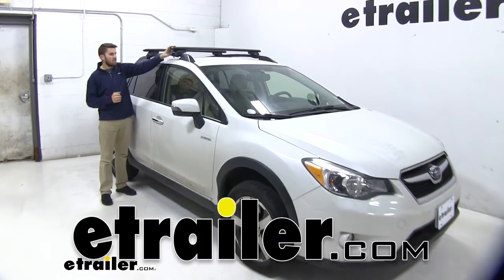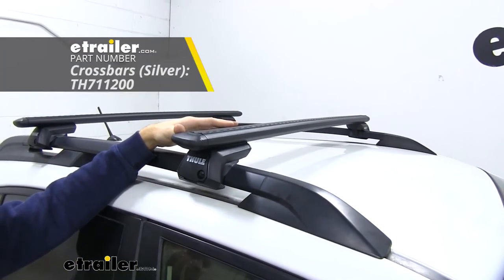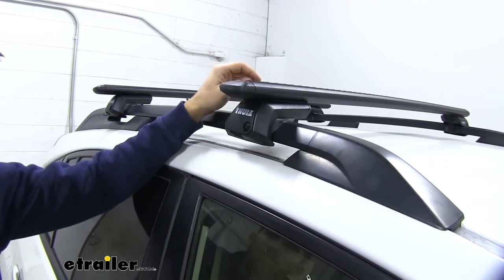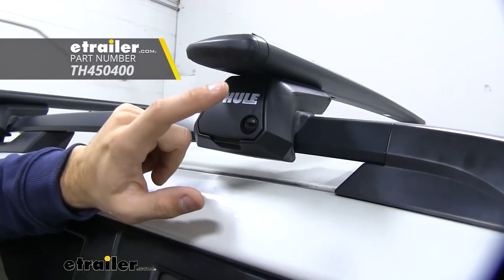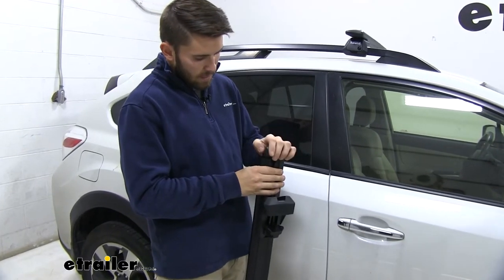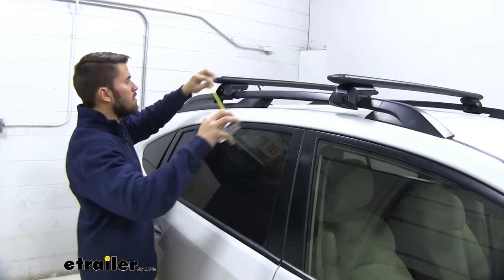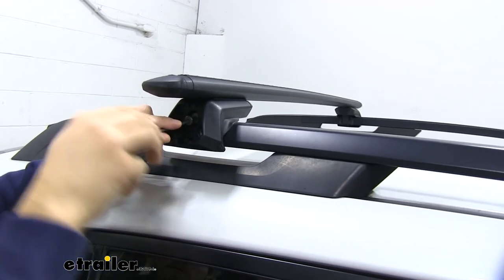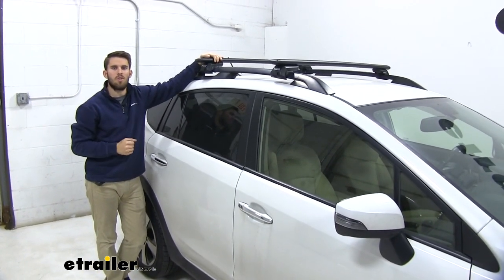How to Install the Thule WingBar Evo Roof Rack for Naked Roofs on a 2015 Subaru XV Crosstrek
Colin:                                                 Hey everyone. It's Colin here at etrailer. Today, we have a 2015 Subaru Crosstrek and we've been testing some roof racks on it. And right now, we have the Thule WingBar Evo roof rack system installed. And this is a roof rack that has been designed to mount to your raised side rails of your Crosstrek.And this is going to allow you to get your favorite rooftop accessories loaded up, whether you want to carry a bike up there, maybe have a kayak or even a cargo box that you can load up with some luggage and some other cargo and conserve on space on the inside of your Crosstrek.Now, with this roof rack system, up top we're going to have our 47" long WingBar Evo crossbars. These are going to be what you mount all your accessories to.

You can see that we have them in black right now, but if you think that silver would match your Crosstrek better, you can go ahead and get that kit. It's also sold here at etrailer, whatever matches your Subaru best.We have a nice aerodynamic shape to both of them. That's going to just going to help cut down on that wind noise and drag, especially when you compare it to a standard square or round bar roof rack system.We also have a T-slot up top that we can use just revolving that cap, and we can insert our T-slot accessories between the two strips to our desired location on the crossbar, tighten it down, and then we'll be good to go.Now down here, we're going to have our Evo raised rail feet. This is kind of the middleman between the raised side rails and our crossbars. It's clamping down onto our side rails, giving a nice hold.You can see that the vehicle is moving a lot.

This thing's not budging at all. Got nice rubber coating around the entire clamping system. It helps to make sure it doesn't harm or scratch the finish of your side rails.Go ahead and take that end cap off so you can kind of see what's on the inside. That's the bolt right there. We just tighten it down with our included tool.

That's really all there is to it. You just tighten it down. It's all good to go.That's what's something that's nice about this roof rack system and it's that it's a lot easier to install than a standard padding clamp system for a naked roof, and it's easily removable too.We also got some pop locks right here. We can replace those with the one key system from Thule. That'll just provide more security for our roof rack.Now, we're also going to have a 220 pound weight capacity for this setup.

That's a lot more than a lot of other Aero systems out there. So you should be able to get this thing loaded up, but do be sure you double check with your Crosstrek's owner's manual and make sure your roof can handle that weight.Well, now that we've gone over some of those features, we'll go ahead and show you guys how to get this installed. Now, it's always pretty easy. All we have to do is get our Evo raised rail feet installed into the channels right here of our wing bar.So we'll just pop end cap off and then slide this into that bottom track just like that. Put the end cap back on. That's all it takes. So we're ready to go ahead and get it on our roof.Now, we're going to measure our crossbar spread to make sure we get our bars parallel as they can to each other. Now, real quick, I'll point out how I got the front one installed. All I did was I picked a spot on the side rail to measure from.So I just picked that little crease right there, measured to the edge of my raised rail foot on both sides. Then I tightened it down. Now with the crossbar spread, there's really no set measurement. You just want to make sure it's at least 27 and a half inches.Usually, I base it off of whatever accessory you might be using that day. So we're going to measure from the front bar to front bar of each, 28 inches. We'll just stick with that. So I'll go over on the other side and make sure that it's 28 inches.Now, we can begin tightening down our raised rail feet. What I'd like to do first is kind of pull down on it and push it up against my rail's arrow, just to get as flush as possible.And I'll just tighten that up with my finger, as far as I can, just goes a little quicker than using the tool. And I'll grab my included tool and tighten it down. I've already done this for the other side. So we just have to finish up this side and we'll be good to go.Now, the tool is going to let you know when it's fully torqued, you can hear those clicks right there, letting you know that it's fully torqued. So we'll just grab our end cap and put it on.And then when you're done installing, it's always a good idea to go ahead and grab a hold of